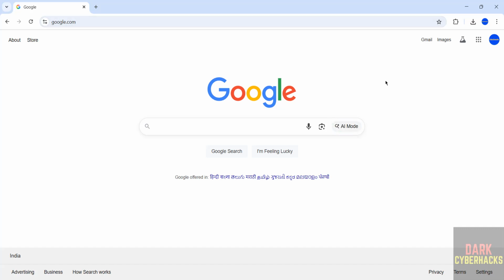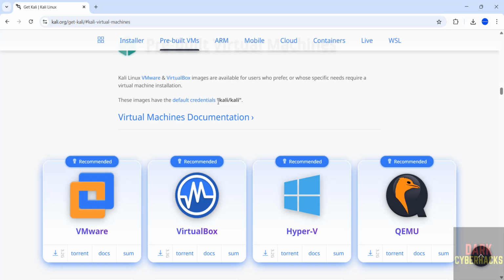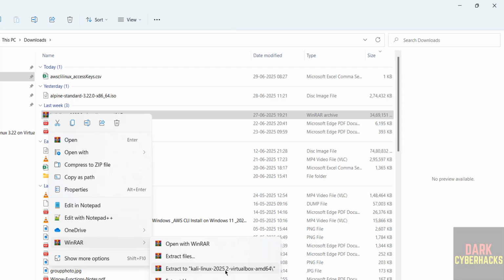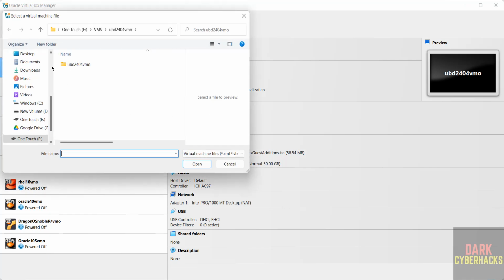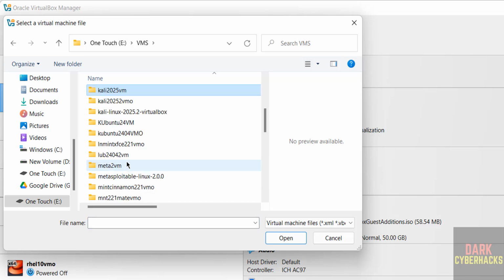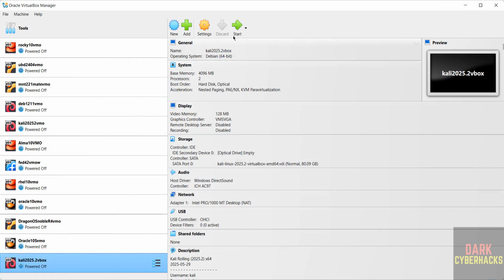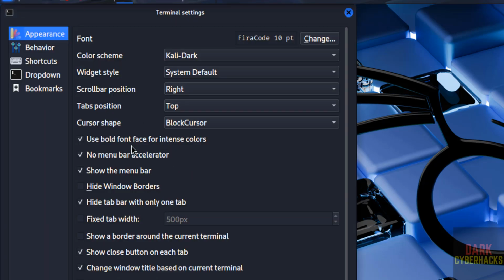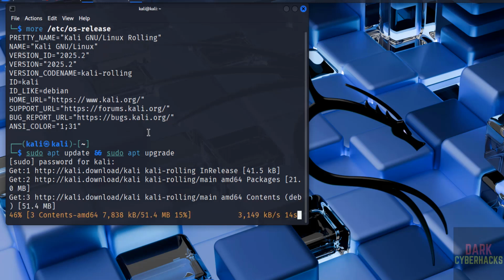Install Kali Linux 2025.2 in 5 MINUTES! (No Hassle Pre-Built VM Setup for VirtualBox) |2025 Updated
This video demonstrates the complete process of downloading, importing, and configuring Kali Linux 2025.2 using pre-built Virtual Machine images for VirtualBox. We cover essential steps including:

Downloading the pre-built Kali Linux VM image
Importing the VM into VirtualBox
Configuring the VM settings (network, etc.)
Starting the Kali Linux VM
Initial configuration and setup within Kali
Follow along to get Kali Linux 2025.2 running in VirtualBox using a pre-built image. Perfect for penetration testers, security enthusiasts, and anyone needing a ready-to-use Kali environment.